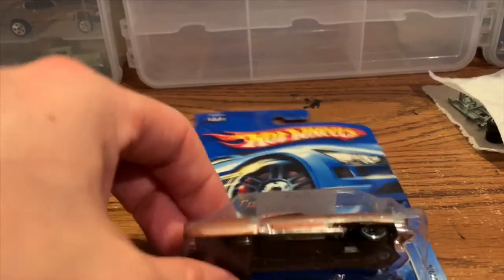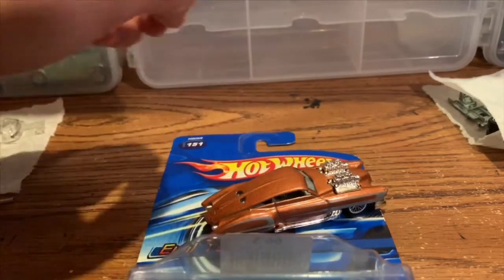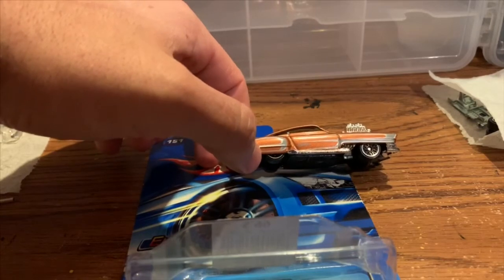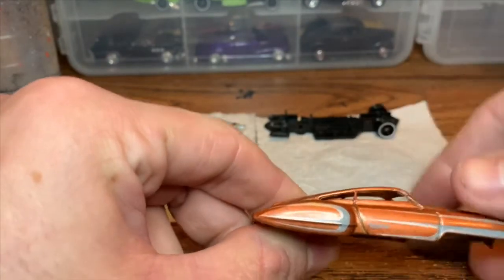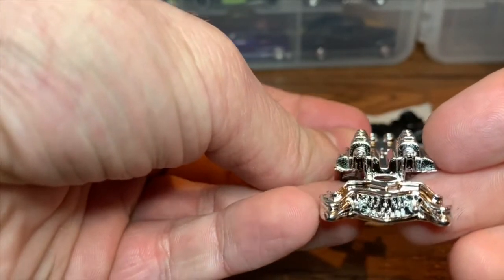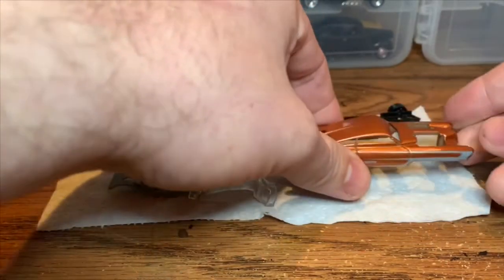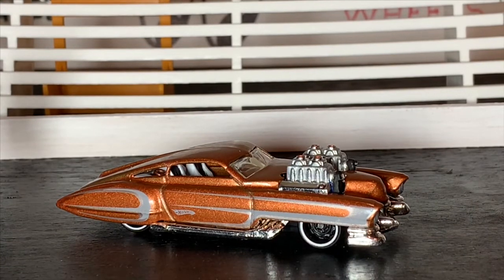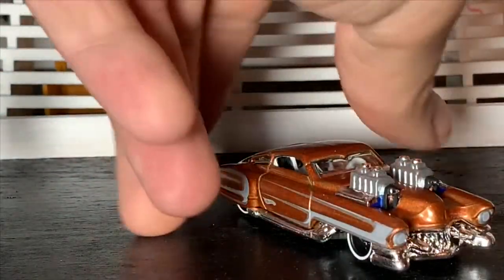Custom Hot Wheels Evil Twin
Welcome to Hansen’s Speed Shop on this episode I build a custom Hot Wheels evil twin giving it some much needed detail and turn it into one sweet lead sled